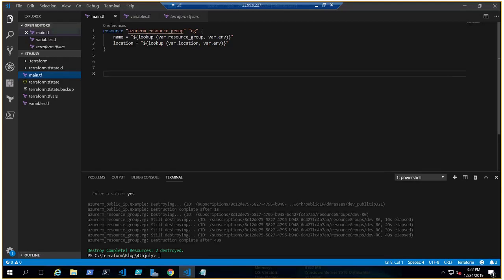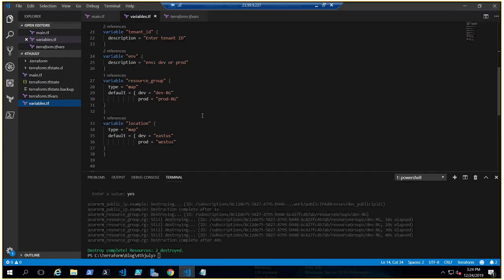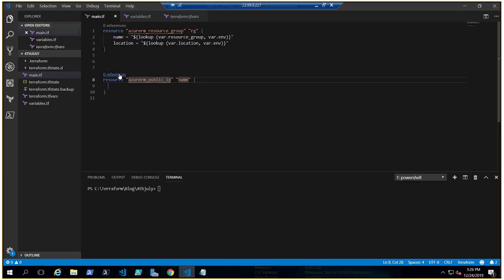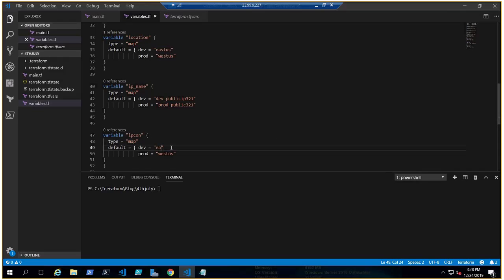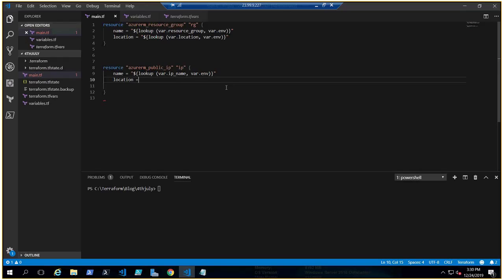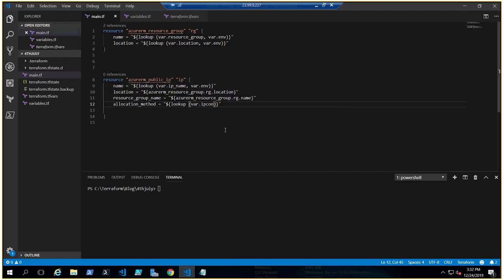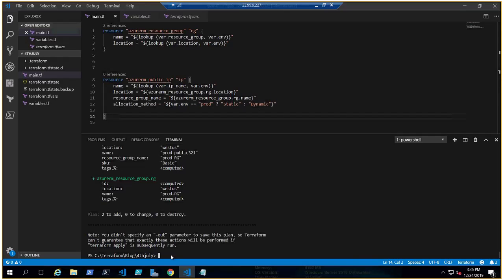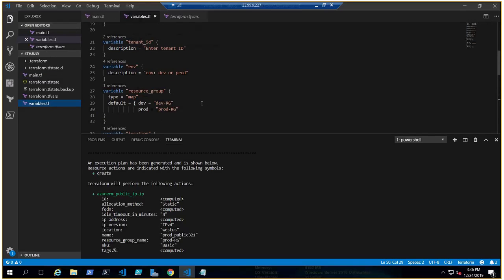Terraform with Azure : Map, lookup & conditional syntax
In this video we talked about Map, lookup & conditional syntax and also showed the demo how to use it.